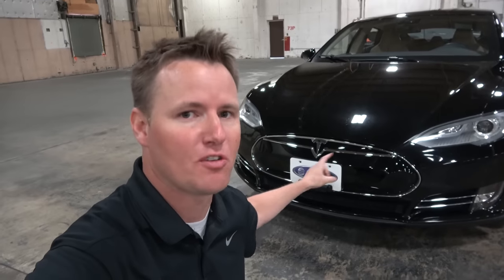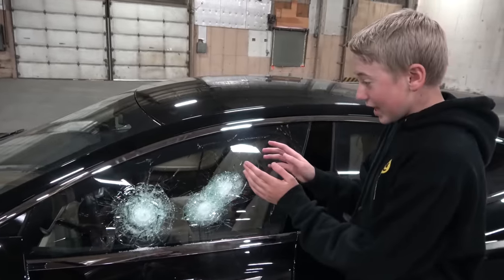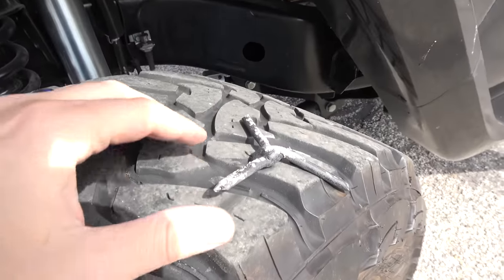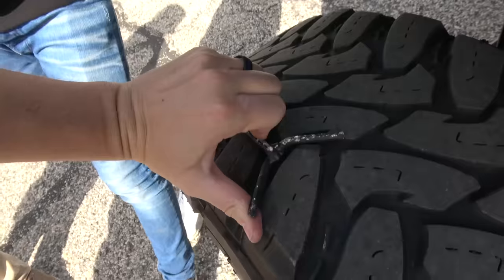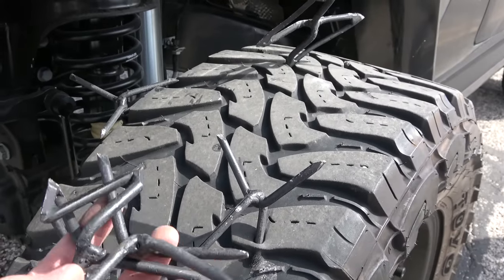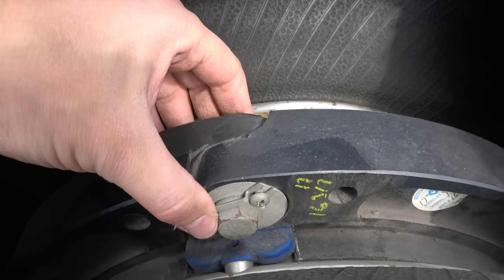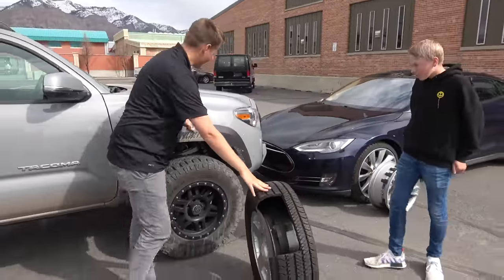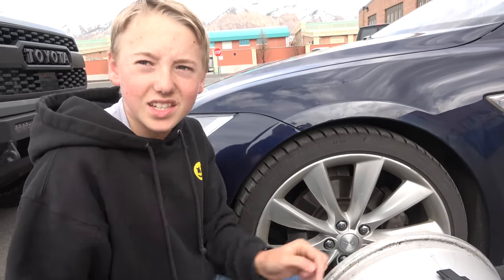What's inside a Bulletproof Tesla Tire?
Tesla run flat tire vs Truck run flat, how do they work?

Huge thanks to Armormax for letting us destroy their tires and show how they work.